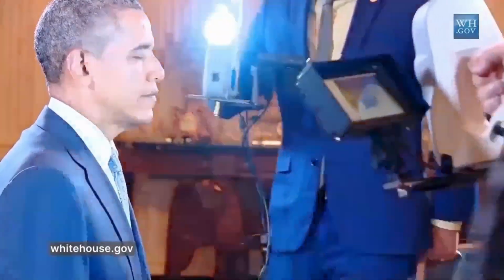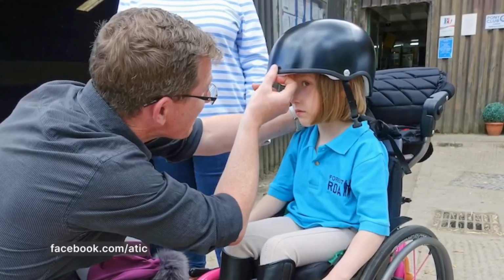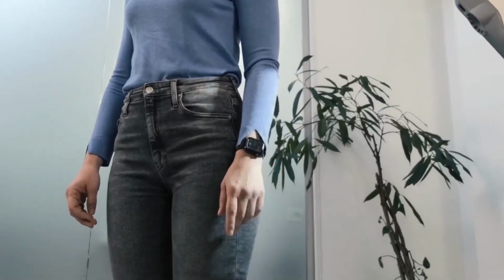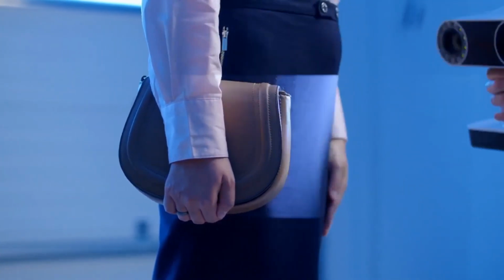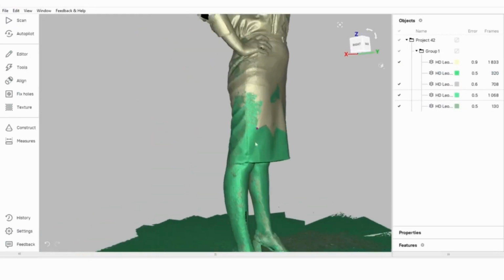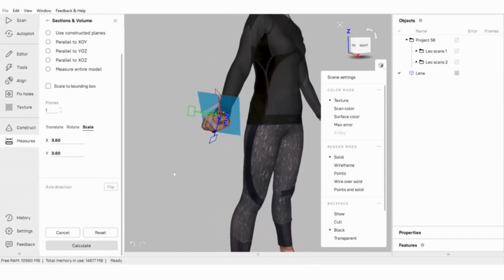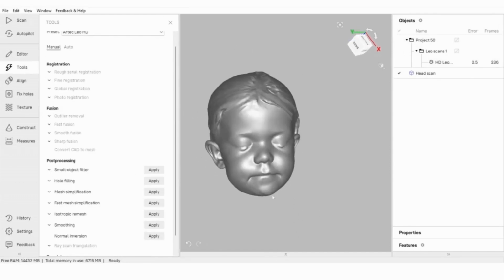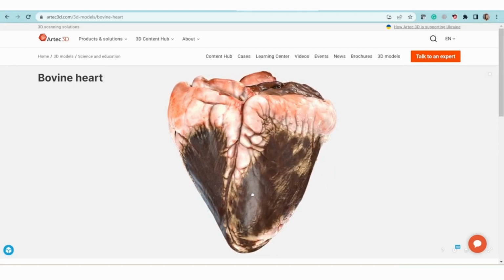3D scanning of a human body 🇬🇧 🇩🇪 🇪🇸 🇫🇷 🇮🇹 🇩🇪 🇯🇵 🇰🇷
Explore the incredible potential of 3D full body scanning with the Artec Leo and Artec Spider scanners! Whether you need a comprehensive 3D model of a human body or just a specific part, our webinar showcases how these cutting-edge technologies can revolutionize your projects, from customized medical solutions to next-level CGI. By harnessing the power of 3D full body scanners like Artec Leo and the precision of Artec Spider for smaller, intricate parts, you can achieve hyper-realistic, high-quality textured results at unprecedented speeds, surpassing traditional methods. Plus, the entire process is 100% contact-free, minimizing human error and ensuring safety.

0:00:03 Intro
0:02:27 Spheres of application of 3D scanners
0:04:10 Closer look at some of the cases
0:11:34 Body scanning in a "simple pose" - Lighting
0:13:37 Body scanning in a "simple pose" - Distance, features, hair
0:18:09 Body scanning in a "simple pose" - 3d scanning
0:27:27 Body scanning in a "simple pose" - processing in Artec Studio
0:28:53 Scanning a face using Artec Space Spider
0:29:15 Scanning a person with an item in their hand
0:30:06 Body scanning in an A-pose
0:31:20 Body scanning in a complicated pose
0:32:41 Baby head scan (how to scan when the person is moving)
0:36:20 How to scan an arm
0:38:12 How to scan a foot
0:39:40 Straight leg scanning
0:40:41 Teeth scanning
0:41:20 Heart or liver scanning